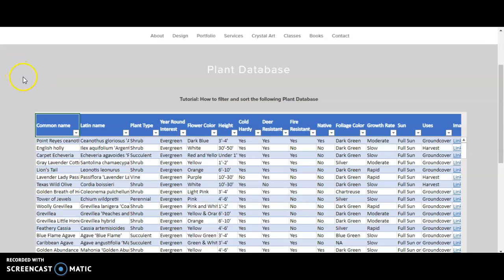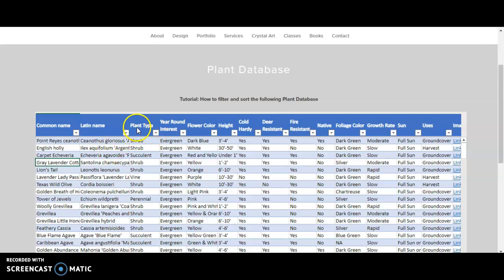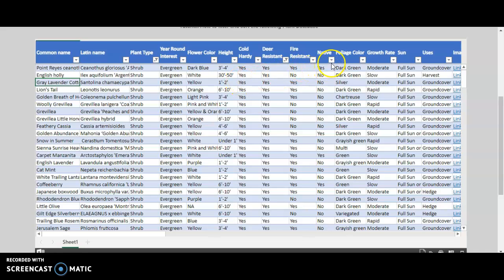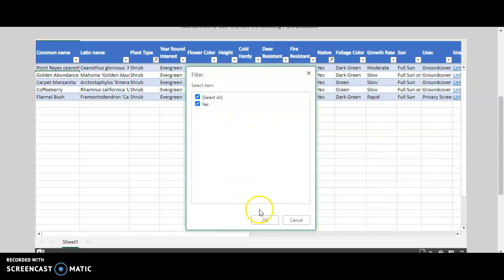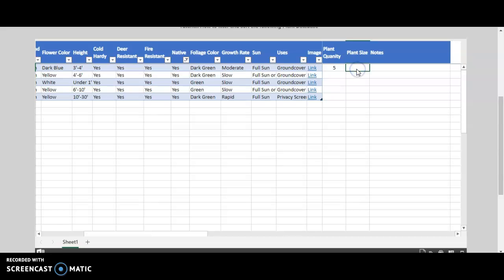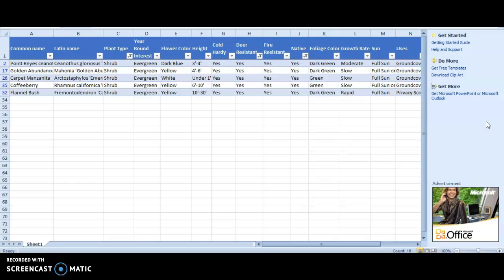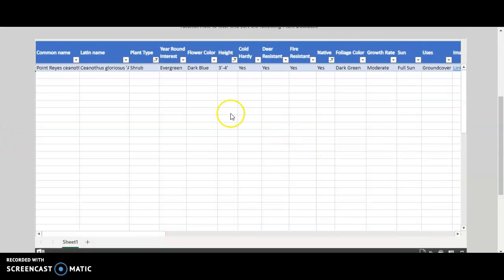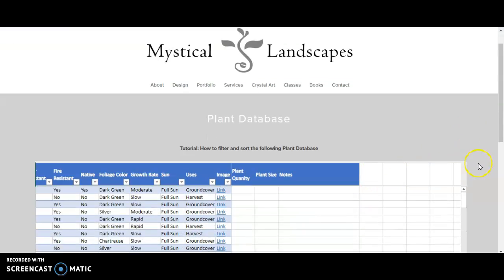Filter and Sort Plant Database